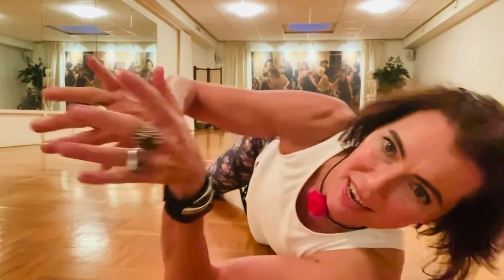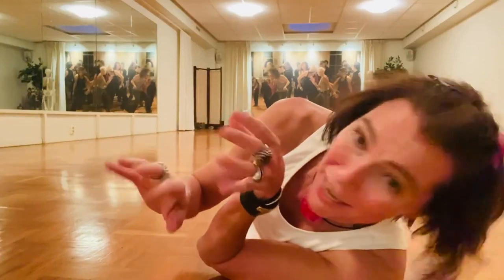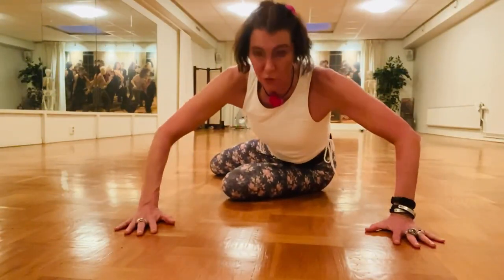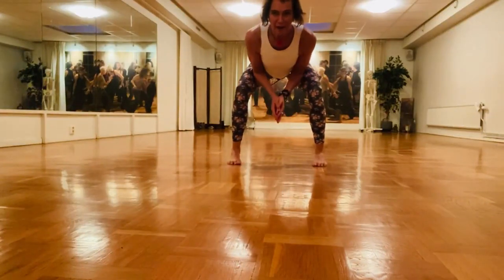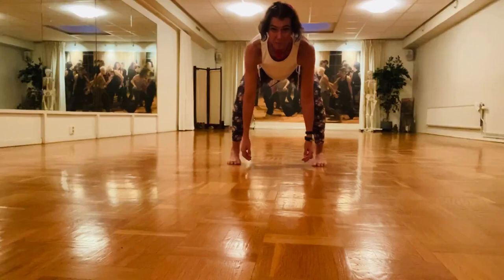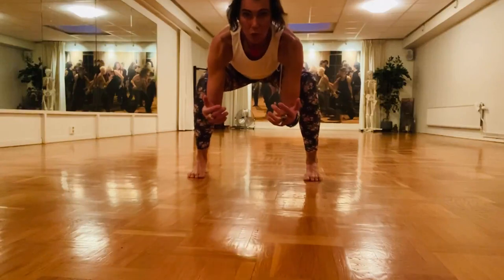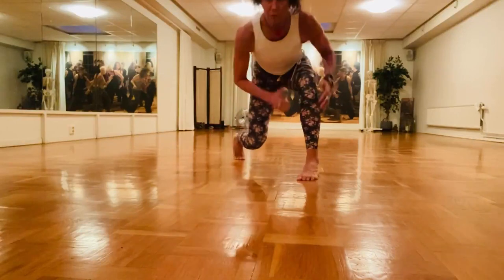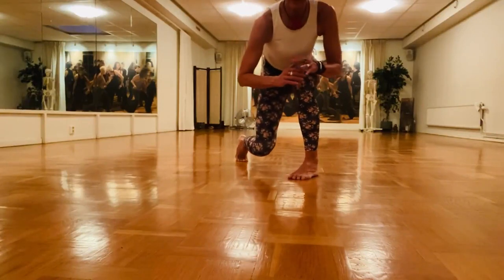Benefits of 52 Moves: Sumo Stance, Bow Stance, Creepy Crawlers – explanation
52 Moves is our Nia ABC! In this video you can dance along with me and explore the benefits of SUMO STANCE, BOW STANCE and CREEPY CRAWLERS!